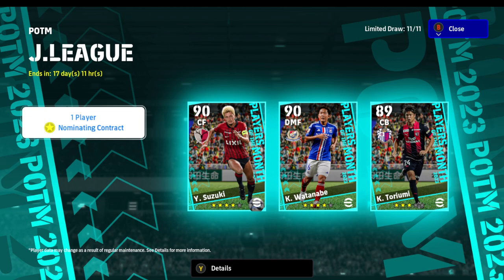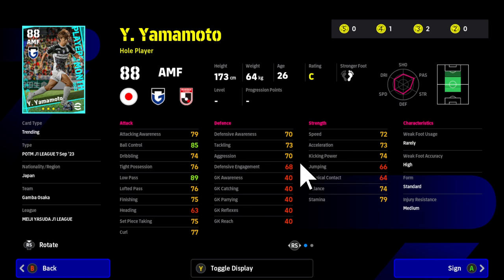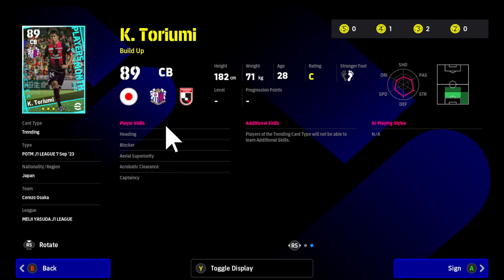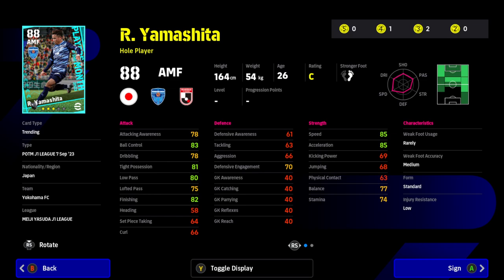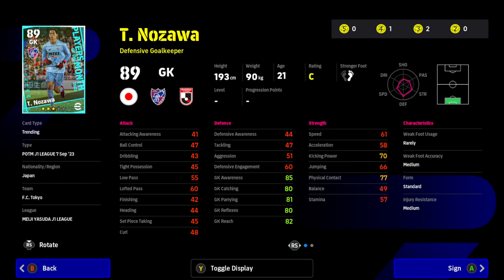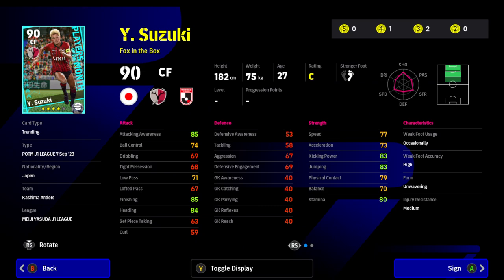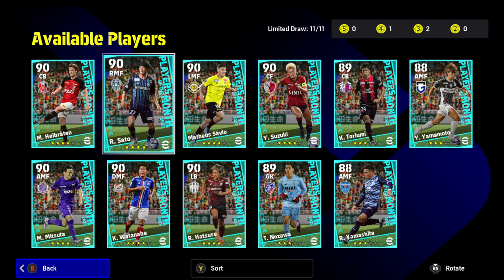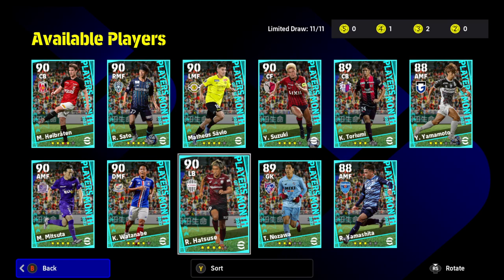eFootball Pack Review: J-League POTM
_Timestamps below for each player_

Review of the players in the J-League POTM pack on eFootball 2024.

00:19 Yamamoto
02:18 Toriumi
03:29 Yamashita
04:44 Nozawa
05:41 Suzuki
08:03 Matheus Savio
09:37 Hatsuse
11:27 Watanabe
13:07 Sato
14:46 Hoibraten
16:06 Mitsuta